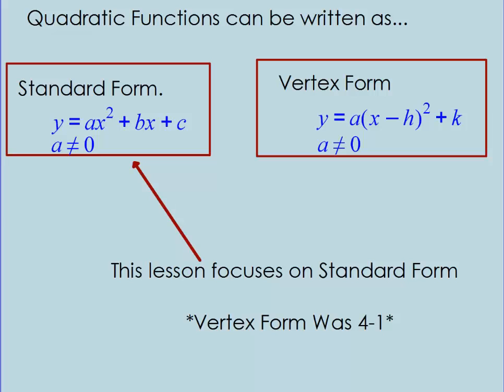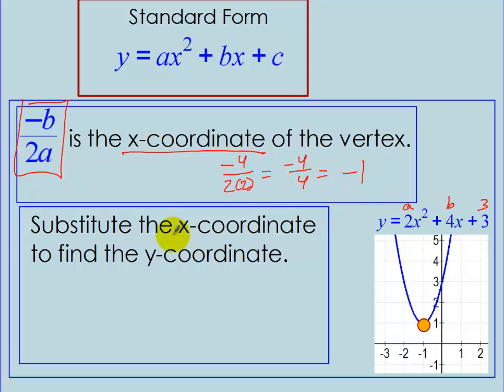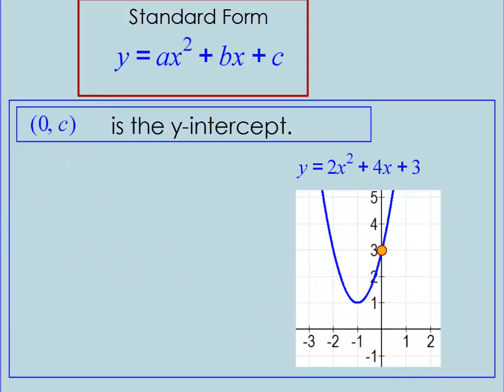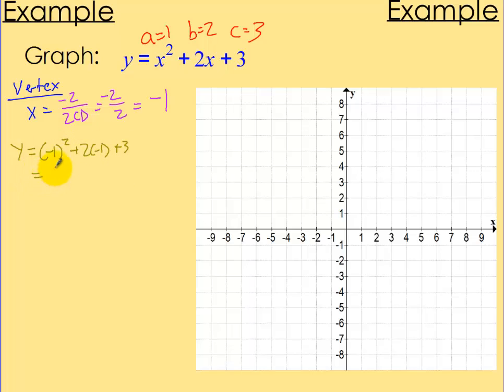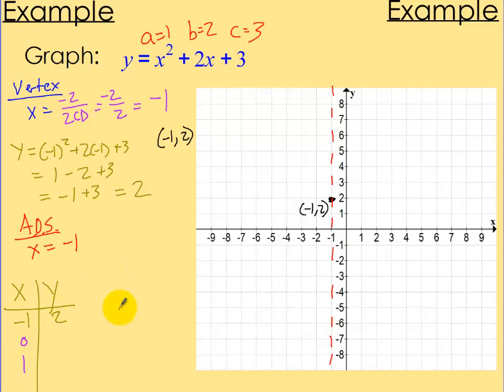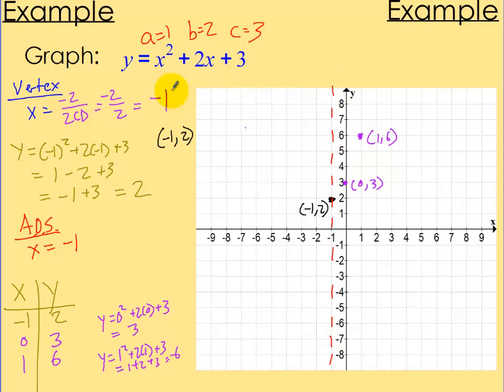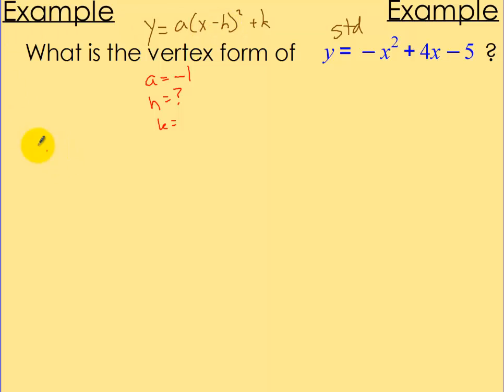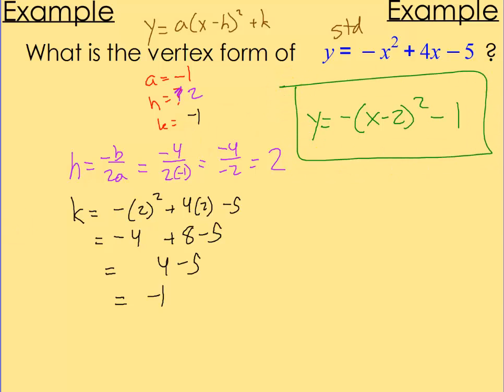Alg2 - Week 12 - 4-2 Standard Form of a Quadratic Function